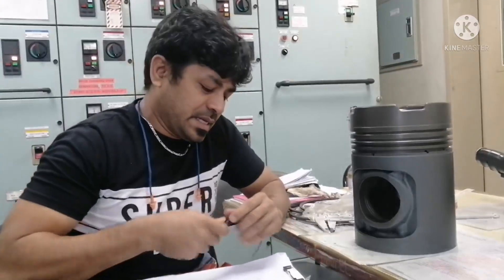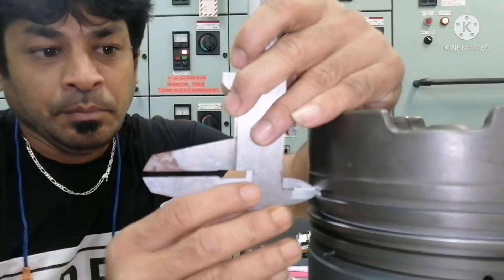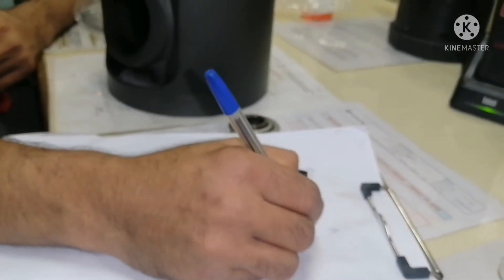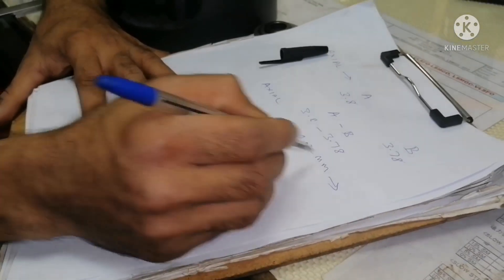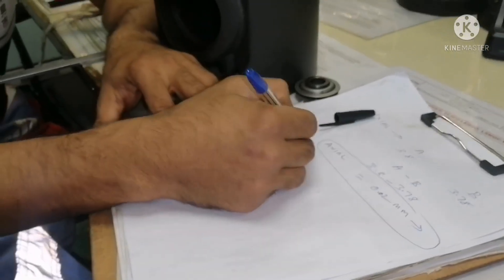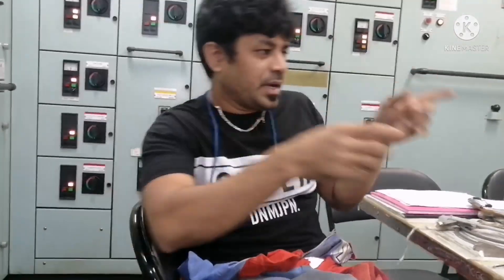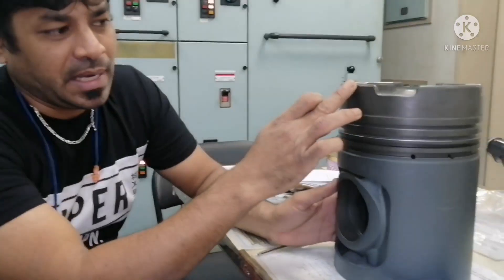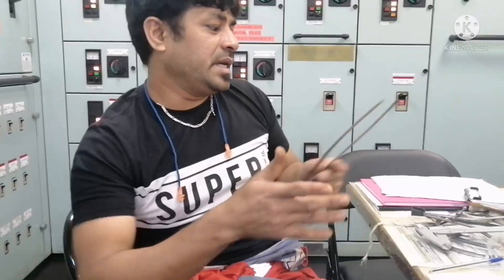How do they do..How to calibrate generator piston Onboard ship PART-2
Description

Piston need to be calibrated when it is removed for decarbonisation.

 This calibration should be done as per makers recommended procedure.

All clearances should be taken and values to be compared with the makers value.

Action should be taken as per maker's recommendations if the value exceeds